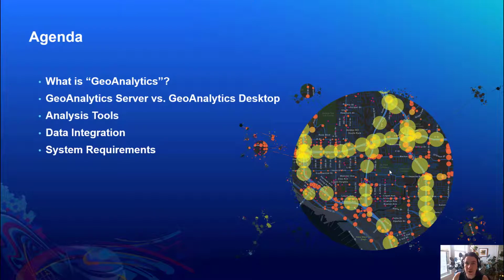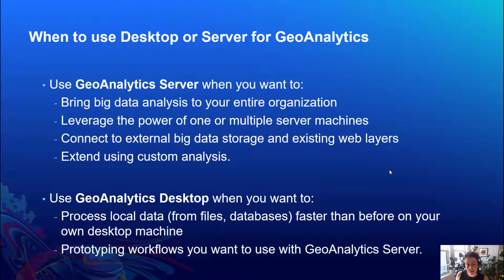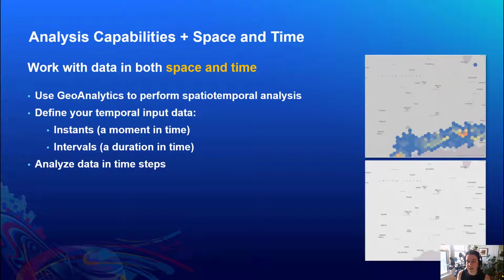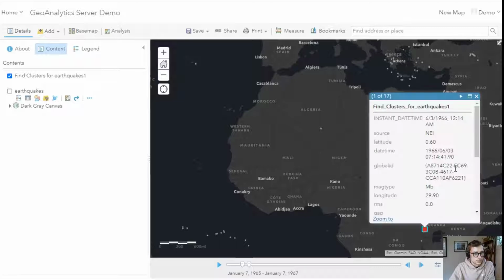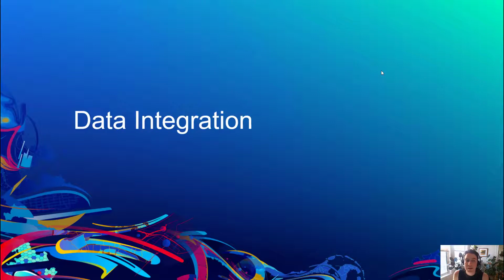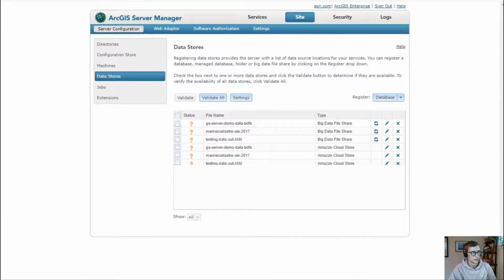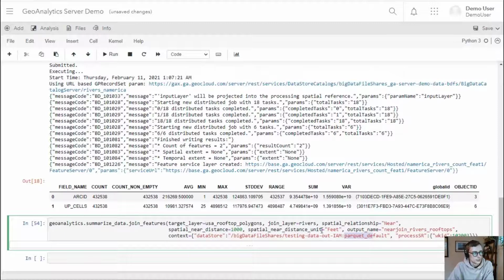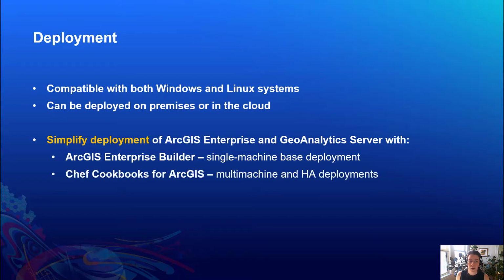Big Data and ArcGIS: An Introduction to ArcGIS GeoAnalytics Server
If you have large amounts of data, lack the resources to process it, and you want to accelerate your analysis to find answers and act faster, this session is for you. GeoAnalytics Server performs scalable and distributed batch analysis on feature and tabular data. GeoAnalytics Tools are built for big data problems, with a focus on summarizing and analyzing large spatial and spatiotemporal datasets. We will discuss the analytics provided, supported data formats, and how to configure and set up a GeoAnalytics server.

🕑 Chapters
0:00 Introduction
1:07 What is GeoAnalytics?
2:08 Why use GeoAnalytics Server?
2:58 Powerful Analytics
3:48 GeoAnalytics is available through...
4:39 When to use Desktop or Server for GeoAnalytics
8:42 GeoAnalytics Server is ready to use with
9:56 Analysis Capabilities Summarize Data
12:22 Analysis Capabilities + Space and Time Work with data in both space and time Use GeoAnalytics to perform spatiotemporal analysis
20:14 Join Features
22:00 Reconstruct Tracks
24:12 Build Multi-Variable Grid - Nearest Subway Station
24:22 Build Multi-Variable Grid - Population per Sq. Mile
24:25 Build Multi-Variable Grid - Number of Complaints
24:38 Access and use PySpark with GeoAnalytics Server Use Run Python Script to execute distributed analysis
26:24 What types of data can I analyze? And from where?
27:03 Easily Connect To Your Big Data Big Data File Shares
28:15 Write to big data file shares
29:36 How do I actually use all those data sources?
40:33 What do I need to install to use ArcGIS GeoAnalytics Server?
40:55 GeoAnalytics Sites | 1 or 3 machines
43:31 System Requirements
44:45 Deployment
45:27 Summary
46:17 Helpful Links

12393